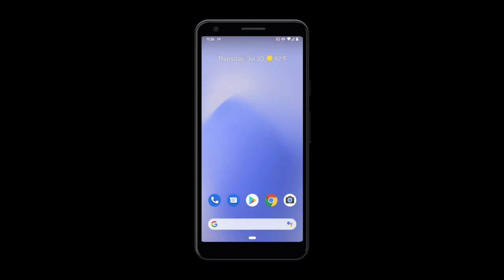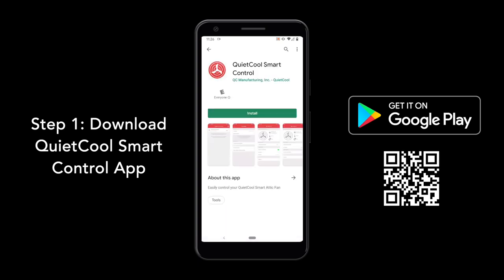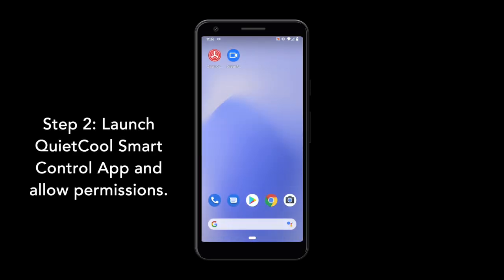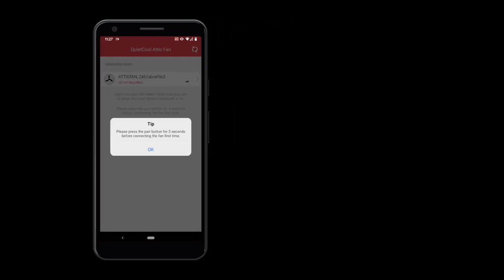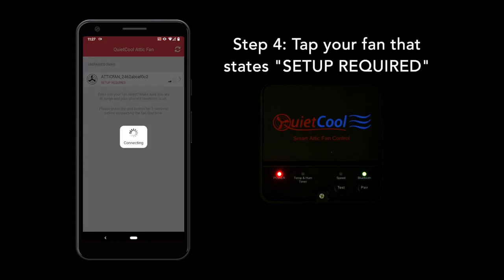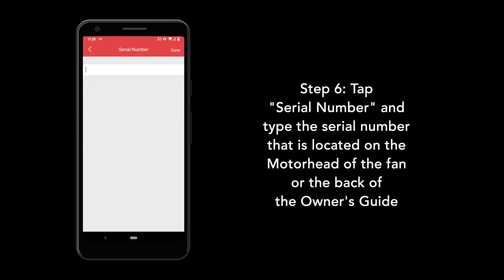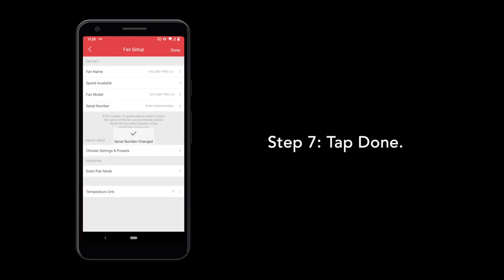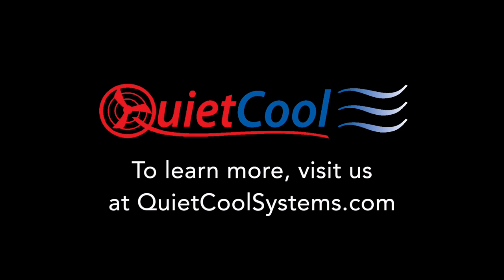QuietCool Smart Attic Fan Control - How to Setup: Android